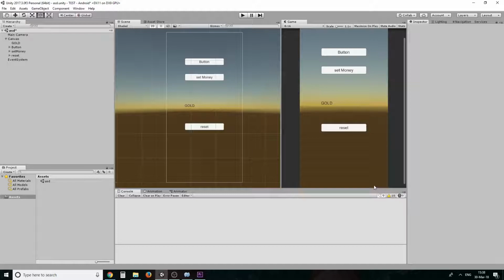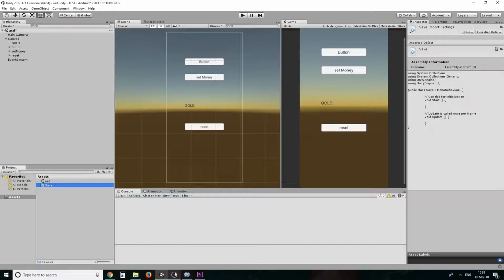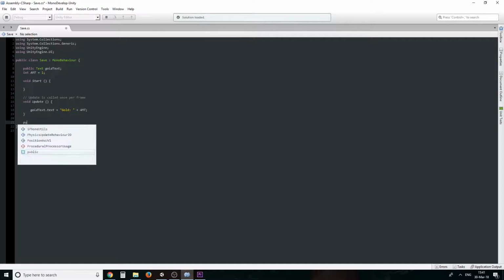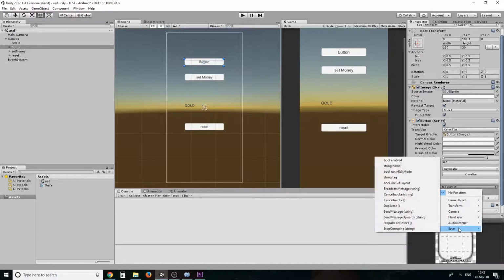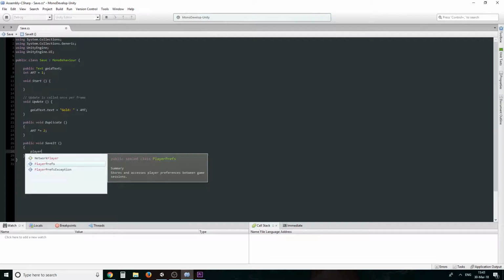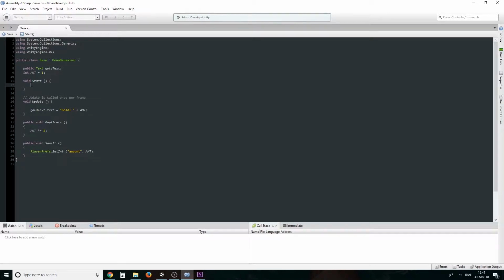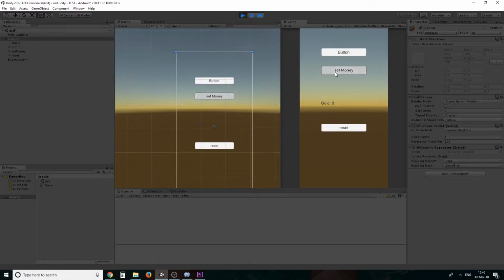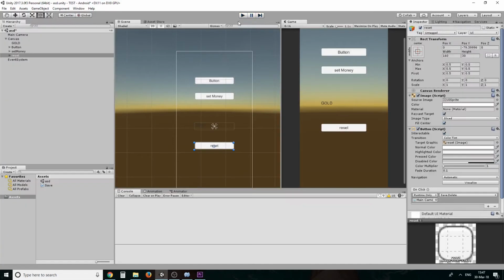Unity c# - playerprefs short & simple tutorial 2018